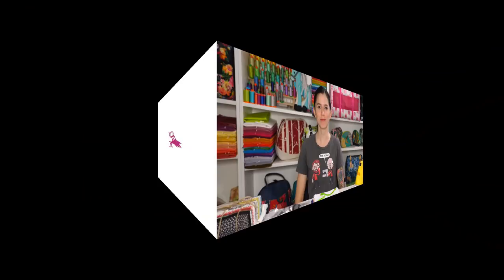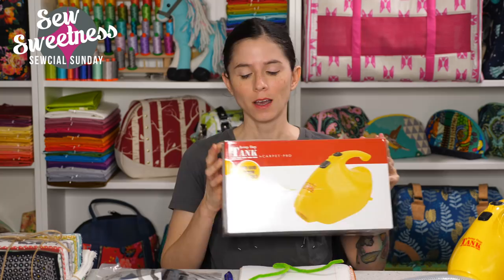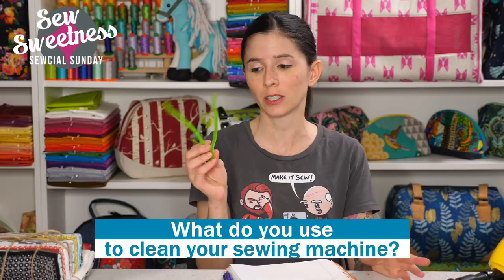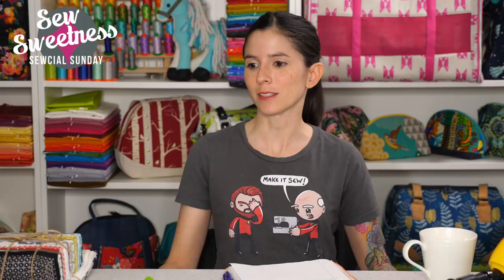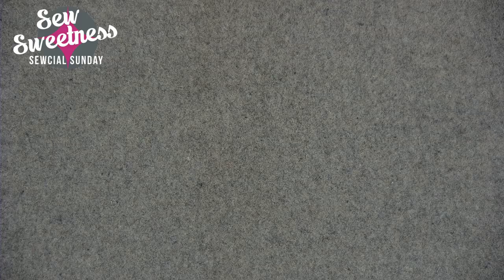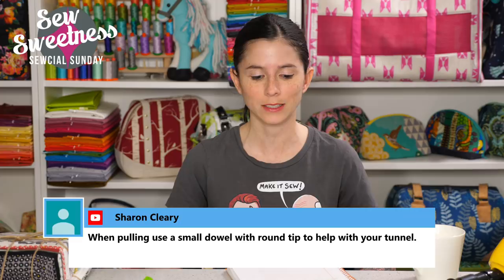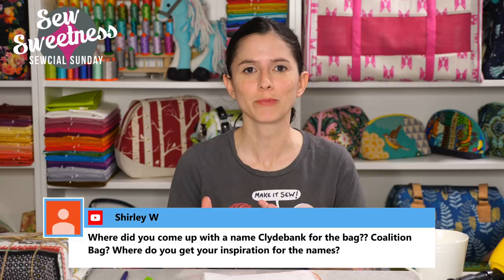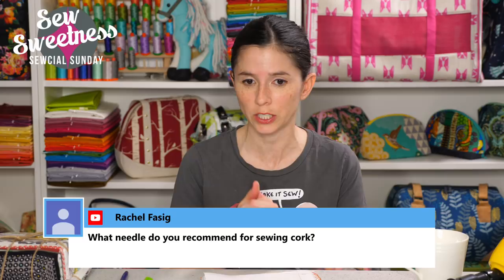Sewcial Sunday - Demo Using String to Turn Handles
Here is a list of all of the products that I talked about this week